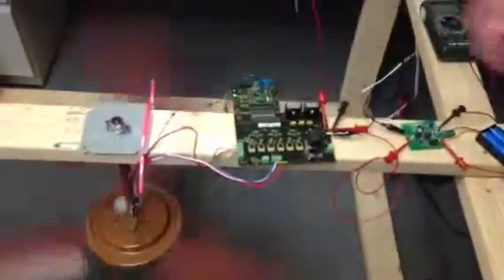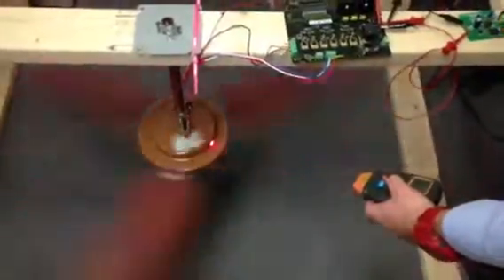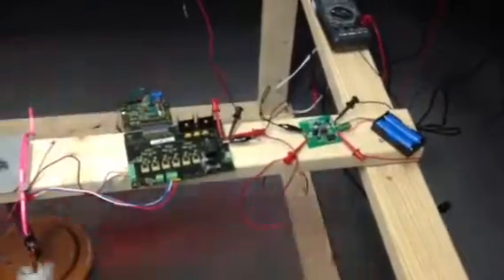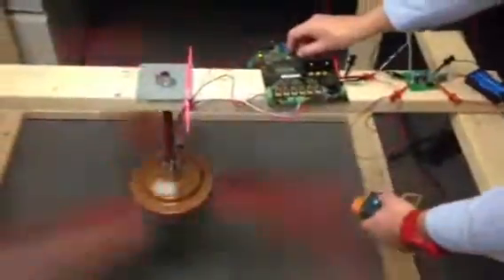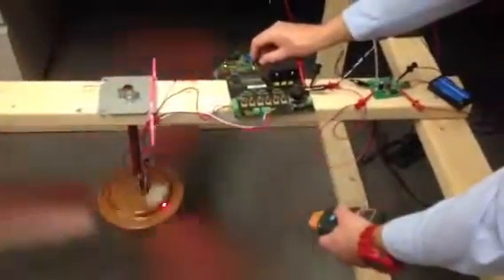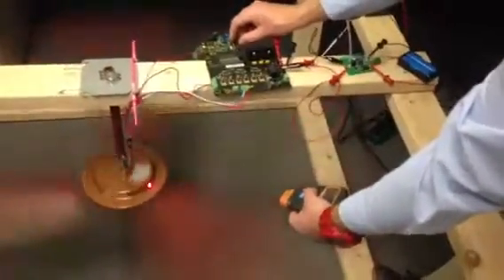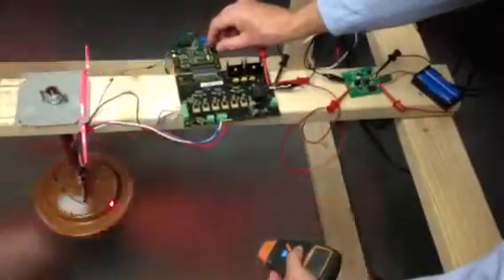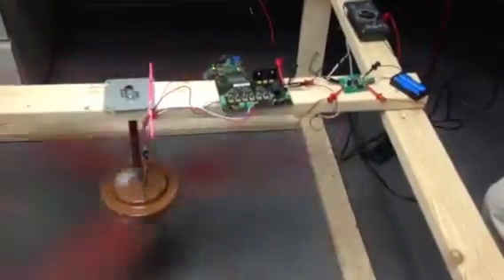24V BLDC Fan powered by two lithium batteries take 1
Carlos Ribeiro, Doug Falco and Miguel A. Mendoza ran the first ceiling fan from two lithium batteries 7.8V,  At 200RPM.  This is the first time this was done in the world.  Our goal is to show the world what Micrel can do and change the quality of life of a million people world wide.  January 14th, 2014 is the date that we proved our concept.  We will have the finish product by summer of 2014.